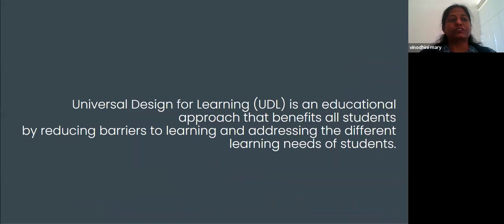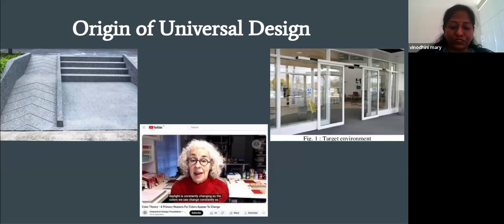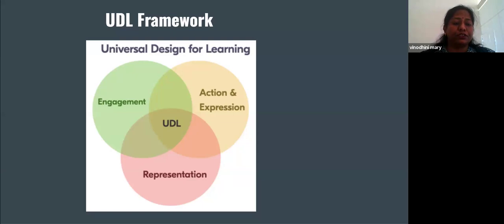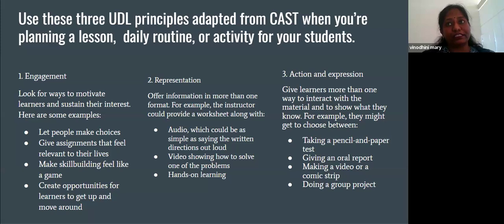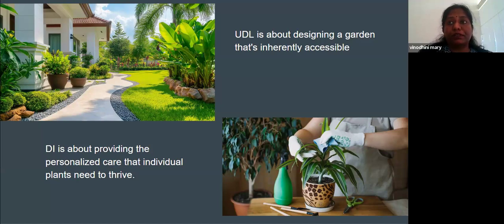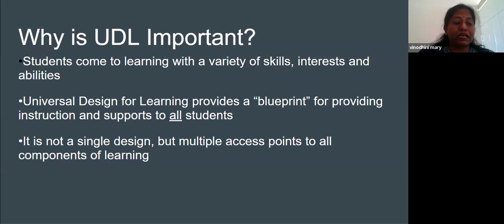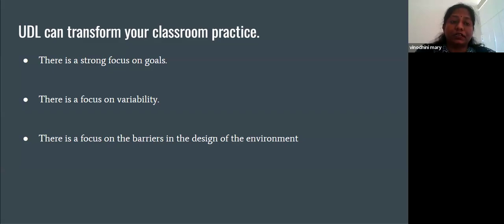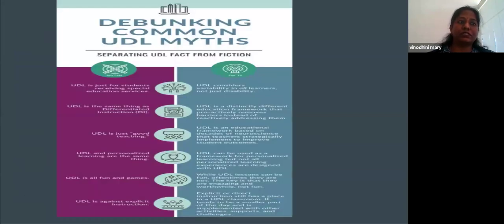Schoolreformer.com - Universal Design for Learning - By Mary Vinodhini